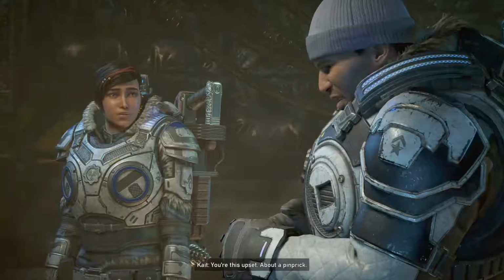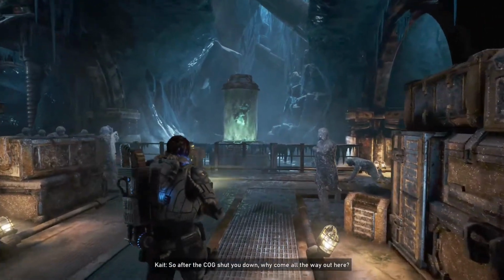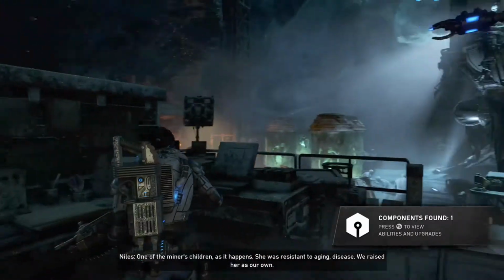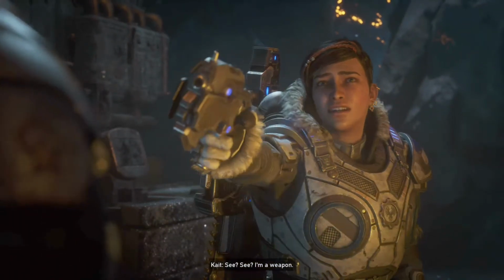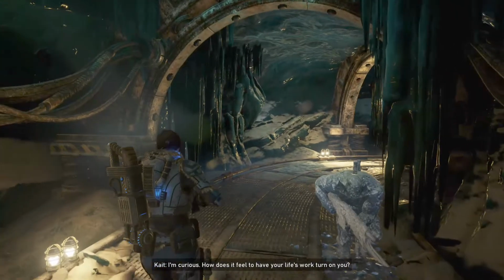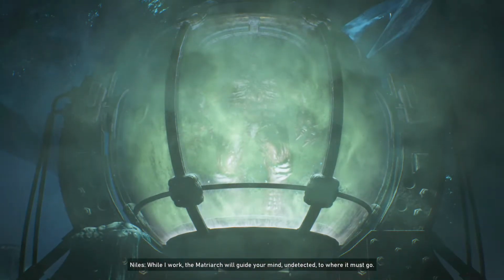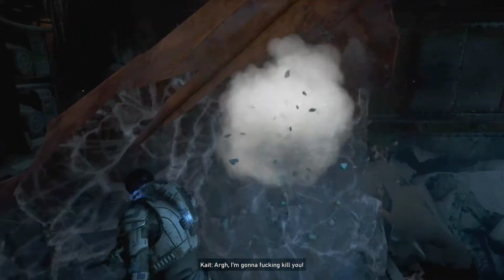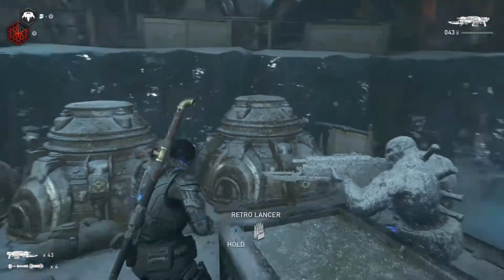Gears 5 Insane Difficulty Video Walkthrough Act II Chapter 5 Dirtier Little Secrets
Hey Gamers! Welcome to Gears 5: Act II Chapter 5: Dirtier Little Secrets

These videos will be a complete video walkthrough of the campaign on Insane Difficulty. I won't skip any parts, and the cinematics will be included! I hope you enjoy the videos!

-Damron Out